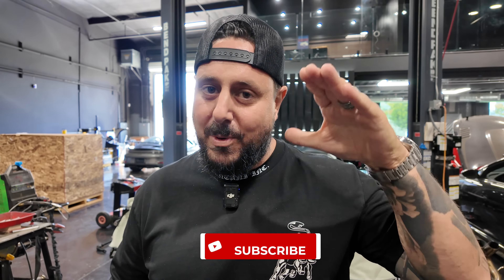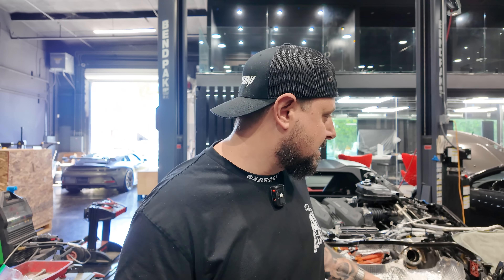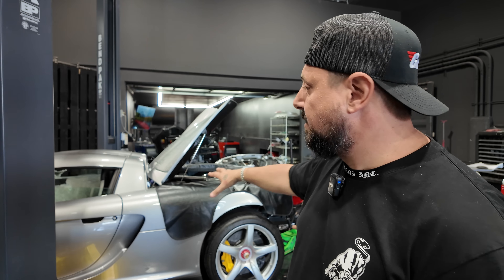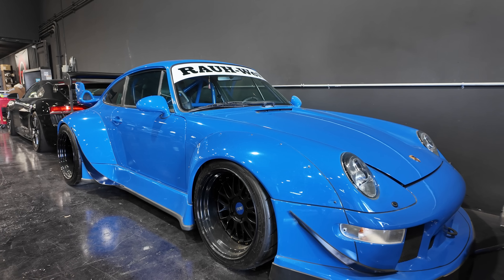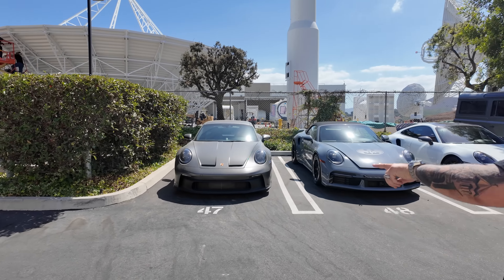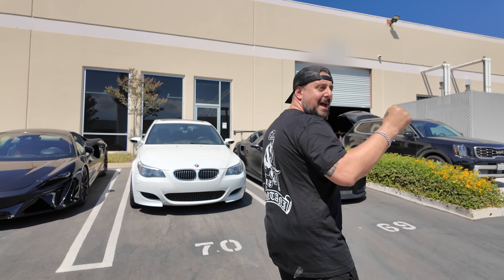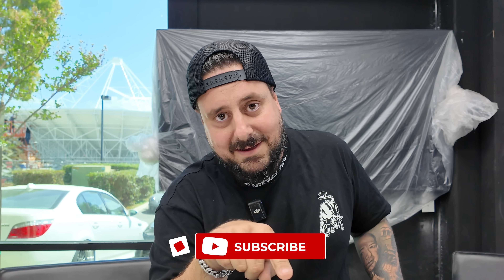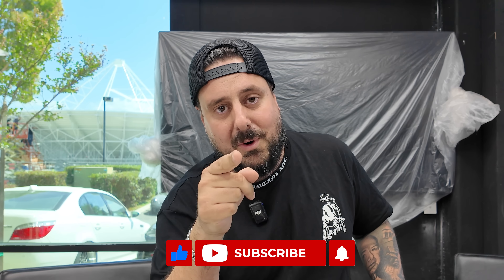Hello Boss, This Our McLaren Senna Flame Tune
Once they hit 10,000 subscribers, we'll choose a random winner in the comments below. Show them how strong the Gintani community is!